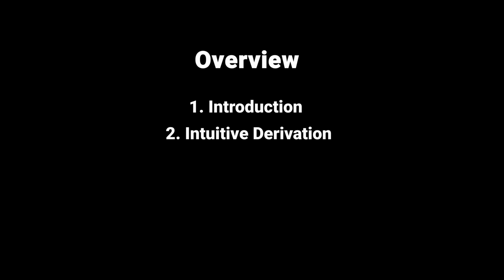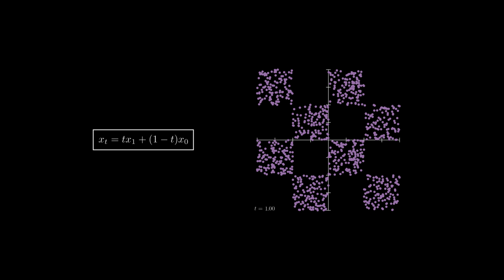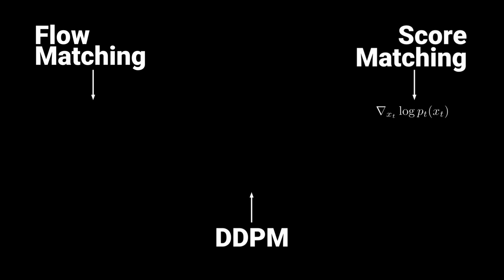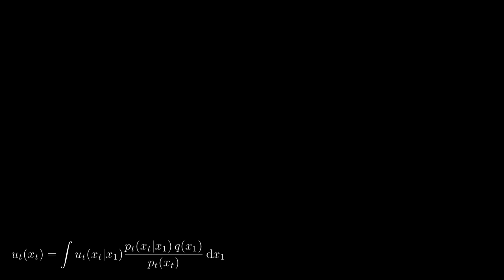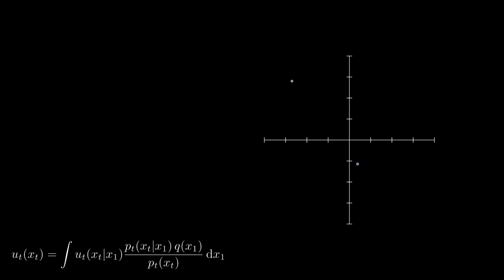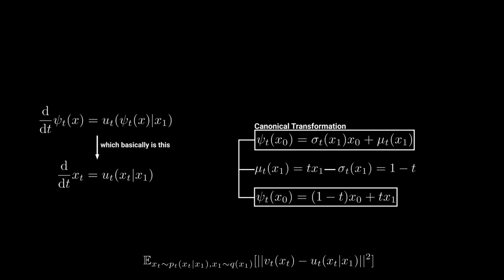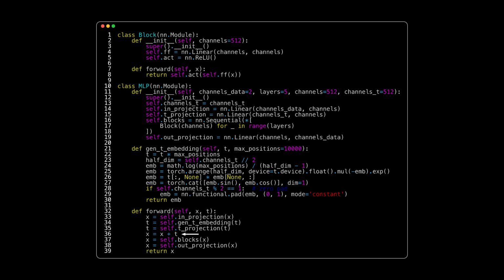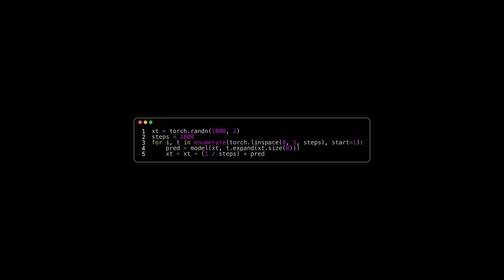Flow Matching | Explanation + PyTorch Implementation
In this video we look at Flow Matching, a big simplification to traditional Diffusion Models. This video covers one very simple intuitive explanation + the derivation that is shown in the paper. I highly recommend you take a look at the simple intuitive explanation because this comprises only 2 formulas.

00:00 Intro
01:29 Introduction
02:33 Intuitive Derivation
05:44 Flow Matching in the bigger picture of Diffusion Models
06:39 Derivation
17:06 PyTorch Implementation